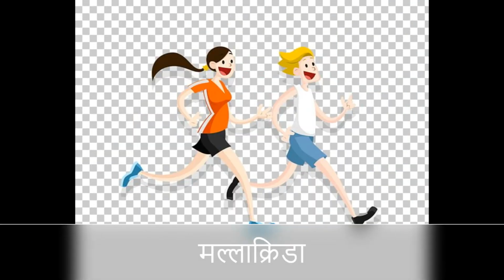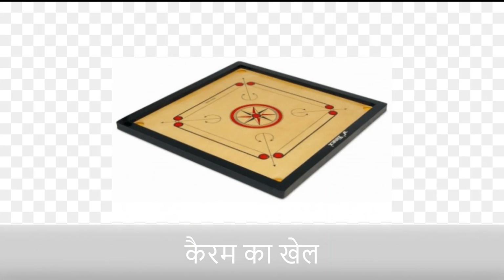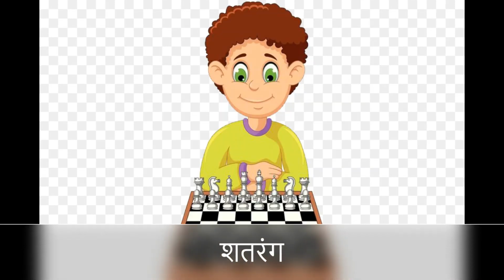Name of Sports | Name of Sports in English and Hindi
English Names Hindi Names
Cricket क्रिकेट (गेंद-बल्ला)
Football फ़ुटबॉल
Basketball बास्केटबाल
Baseball बेसबॉल
Badminton बैडमिंटन (चिडी-बल्ला)
Billiards बिलियर्ड्स
 Boxing  मुक्केबाजी
Carrom कैरम
Chess शतरंज
Table Tennis टेबल टेनिस
Lawn Tennis लॉन टेनिस
Rugby रग्बी
Cycle Race साइकिल दौड़
Javelin Throw भाला फेंक
Swimming  तैराकी
Horse Race घुड़ दौड़
Polo पोलो
Wrestling कुश्ती
High Jump ऊंची कूद
Weight Lifting भारोत्तोलन
Rowing  नौकायन
Archery तीरंदाजी
Kabaddi कबड्डी
Hockey हॉकी